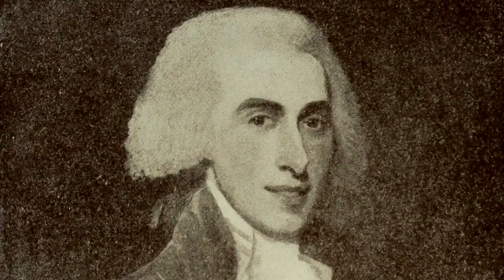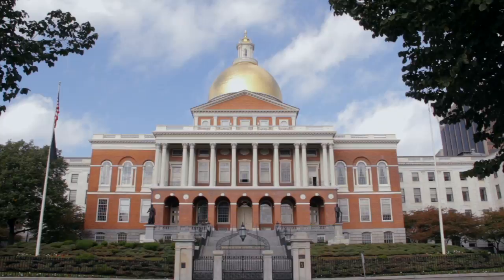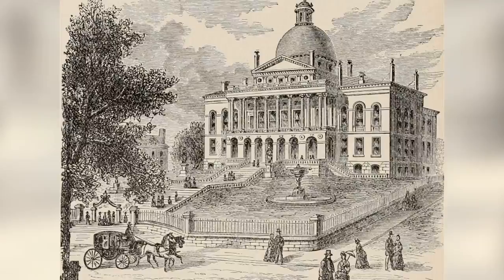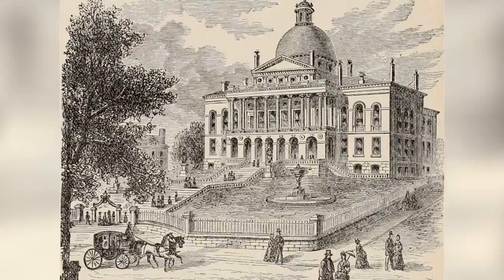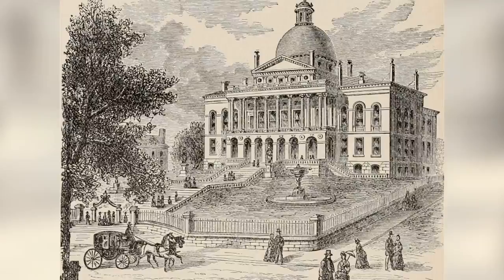Boston History in a Minute: Massachusetts State House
Today's Boston History in a Minute covers the gold-domed State House of Massachusetts and what the truth is about those large front doors.